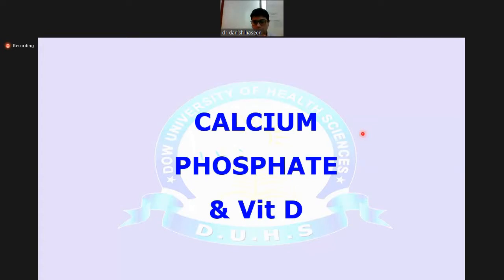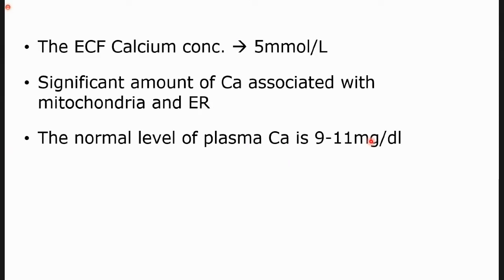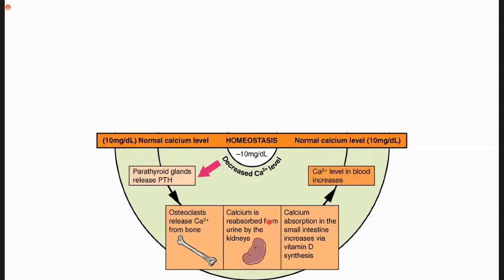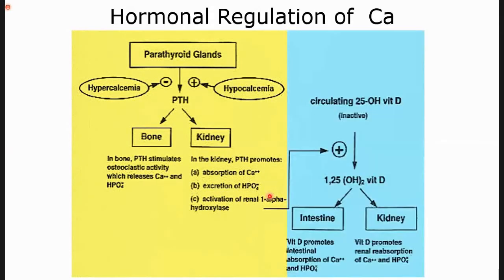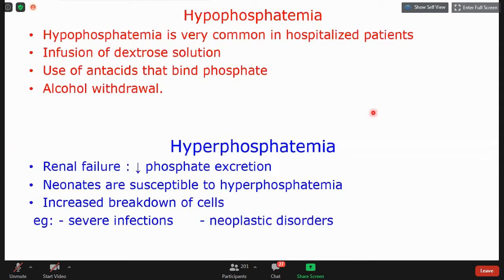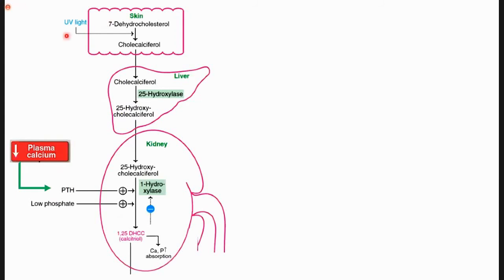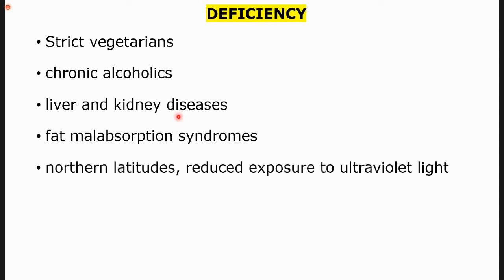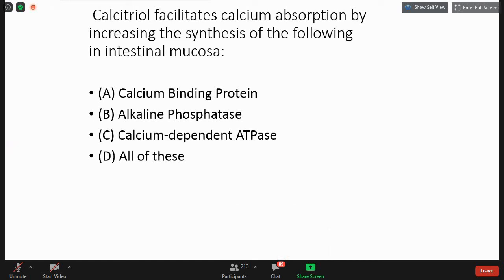Calcium, Phosphate & Vitamin D | Biochemistry | Revisit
PROF. DANISH HASEEN